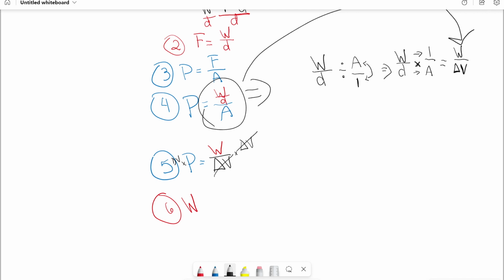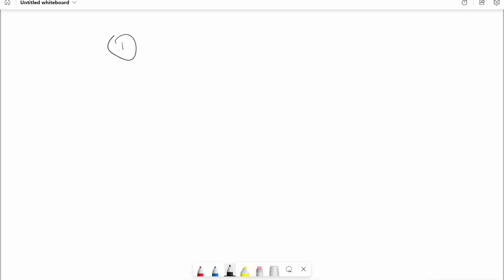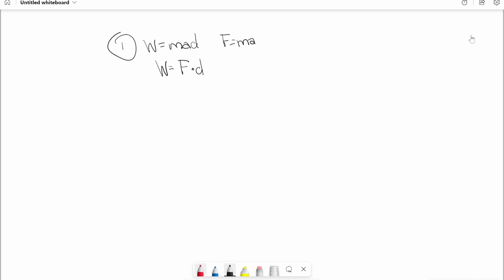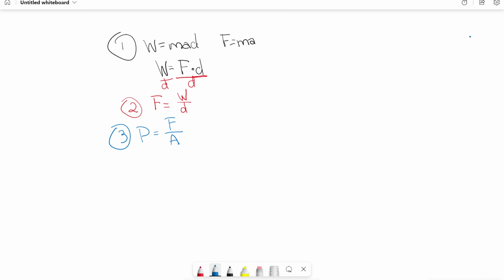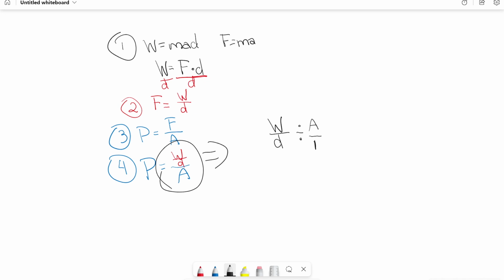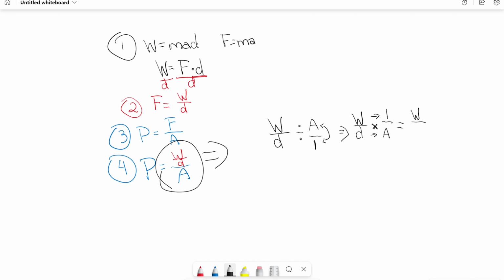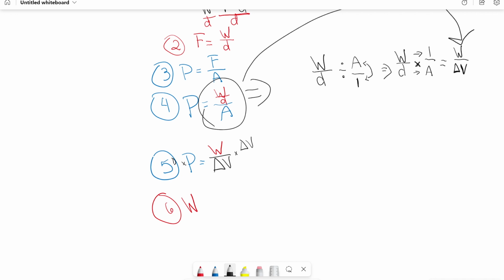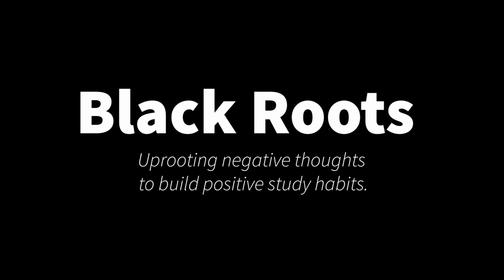Work and Pressure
Watch this video to learn how work, forces, and pressure are related.